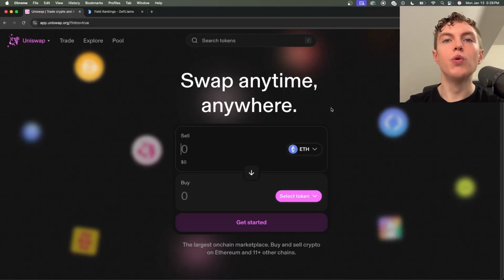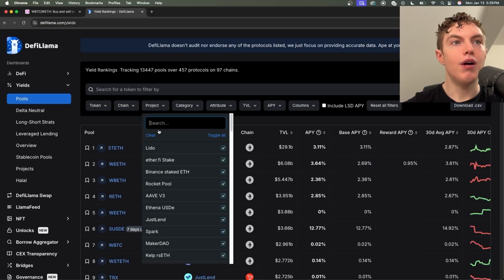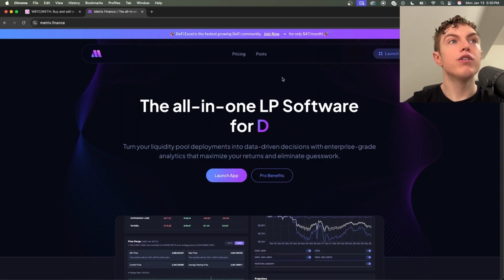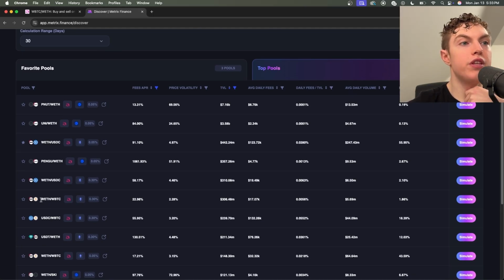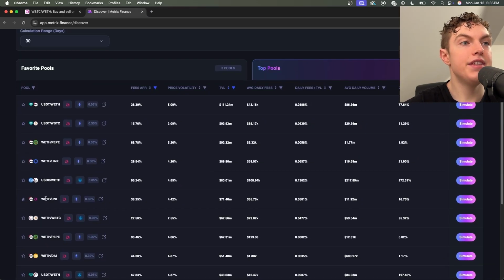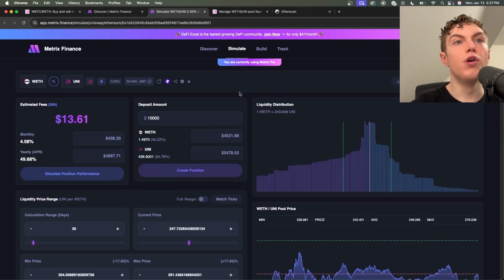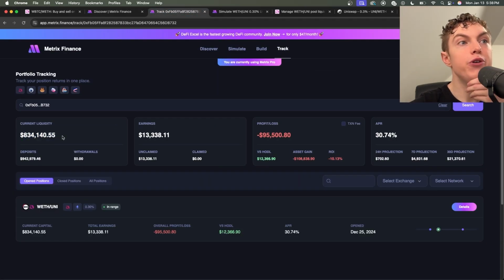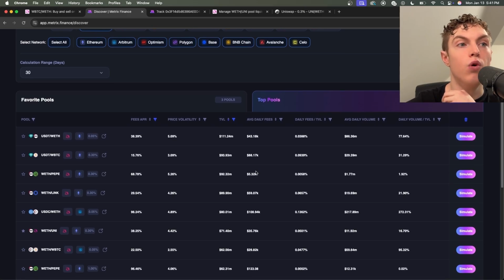How To Find The BEST Uniswap Liquidity Mining Positions (DeFi Passive Income)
BuildrWealth & Ryan Capital, powered by Luminary Assets LLC, provides educational content on various platforms. DeFi investments involve risks and you are solely responsible for your decisions. We are not licensed financial advisors. Consult with a professional before investing.